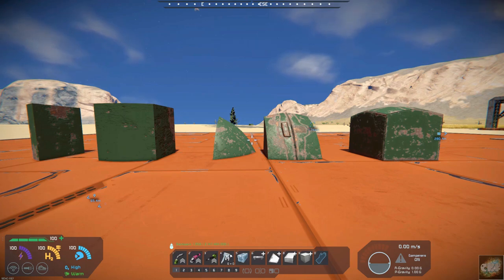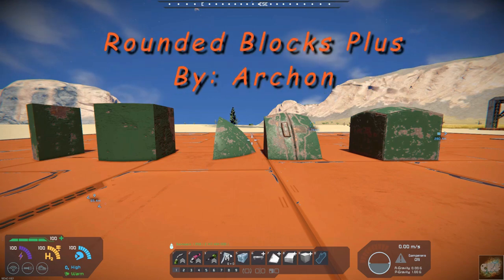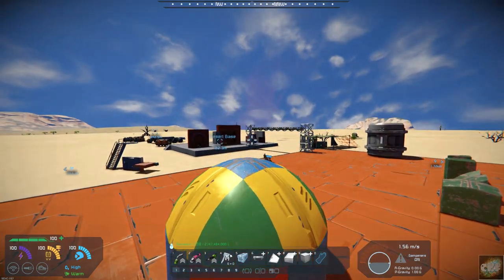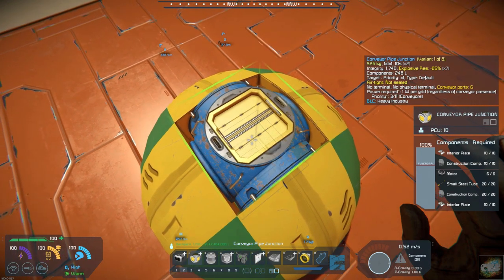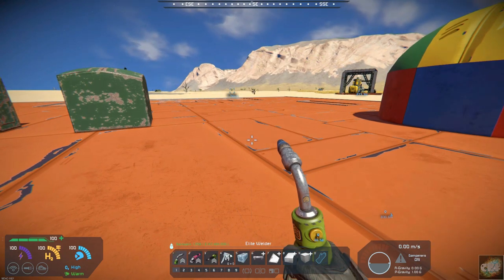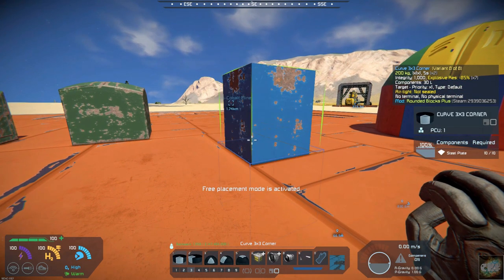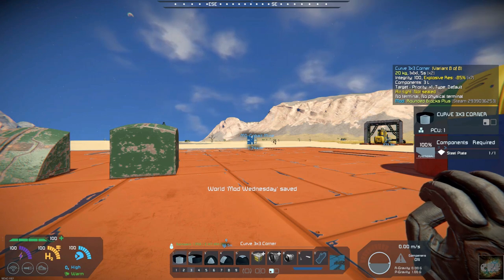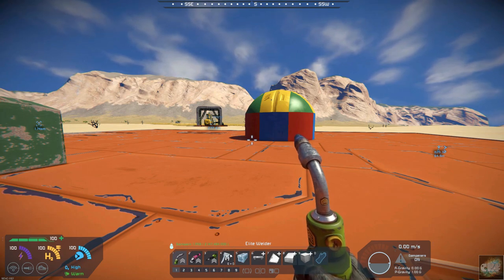Space Engineers – Mod Wednesday – Rounded Blocks Plus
This week’s mod is Rounded Blocks Plus by Archon.  This mod adds 5 new blocks to the game.  The mod is full vanilla and provides a much greater opportunity in your base building such as rounded pillars that allows for a conveyor system in the center as an example.  I think these new blocks can add a lot of interest to your base building.  I highly recommend this mod.